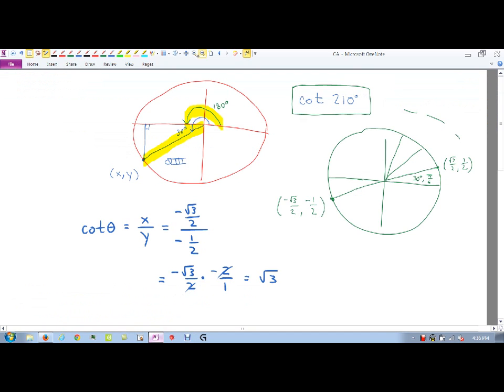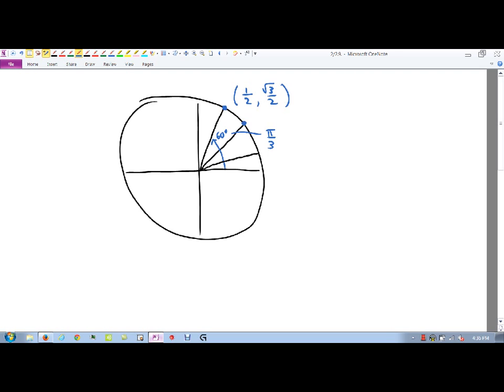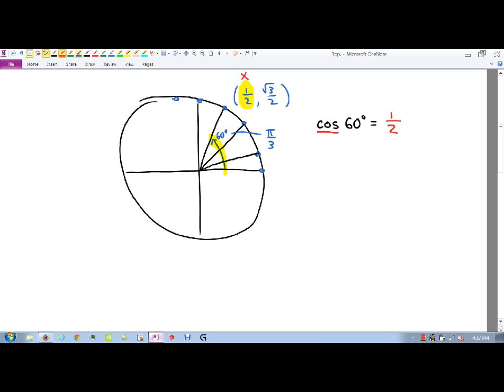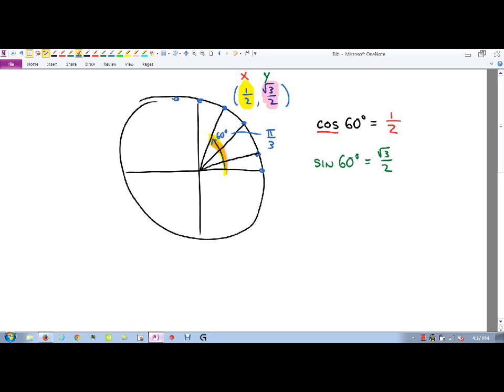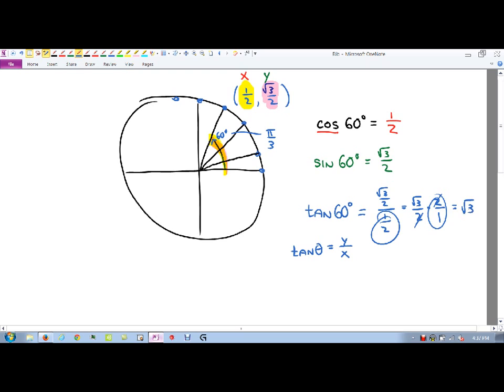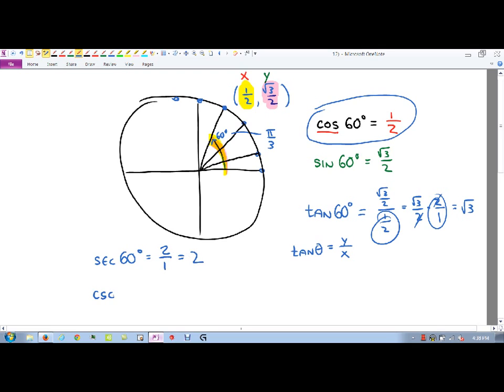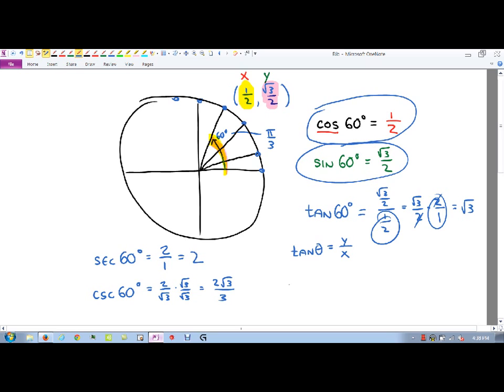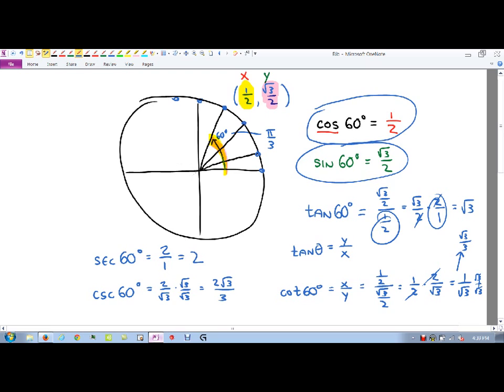2412help unit circle